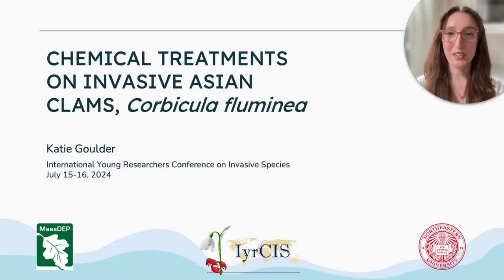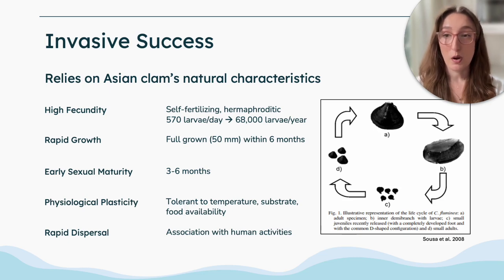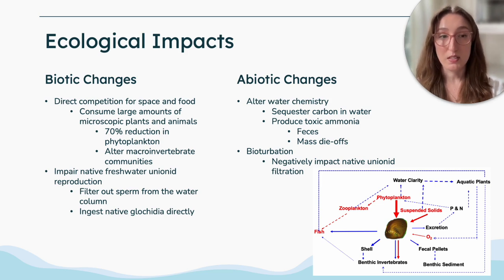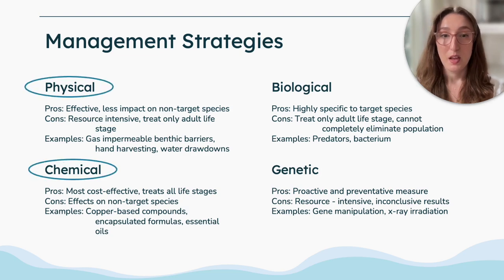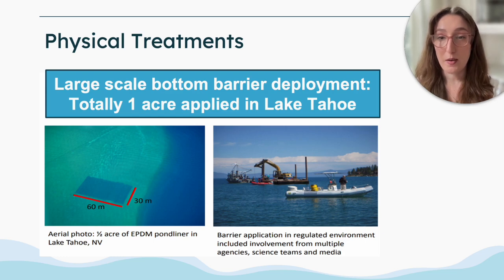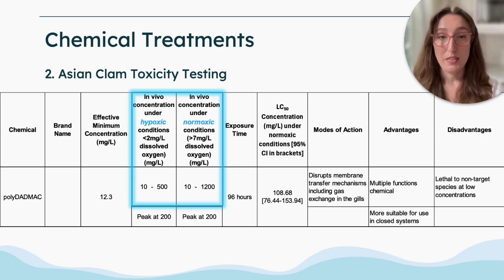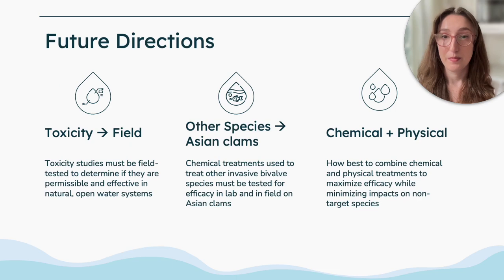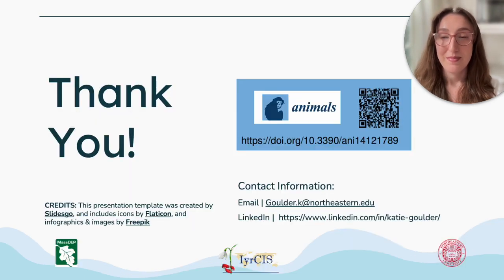𝑪𝒐𝒓𝒃𝒊𝒄𝒖𝒍𝒂 𝒇𝒍𝒖𝒎𝒊𝒏𝒆𝒂 - Chemical treatments on invasive bivalve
Video presented by Katie Goulder at the IyrCIS 2024 conference, entitled "Chemical treatments on invasive bivalve, 𝘊𝘰𝘳𝘣𝘪𝘤𝘶𝘭𝘢 𝘧𝘭𝘶𝘮𝘪𝘯𝘦𝘢"